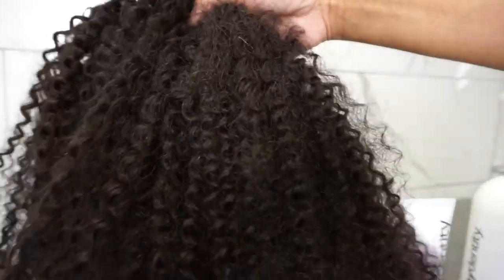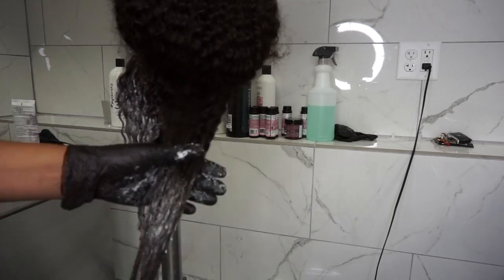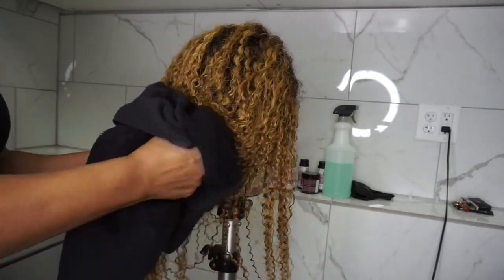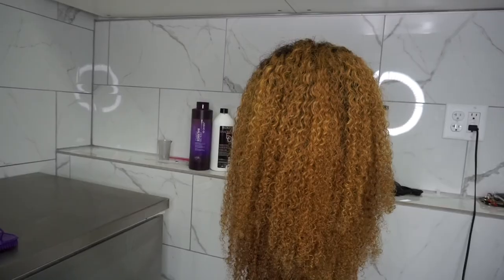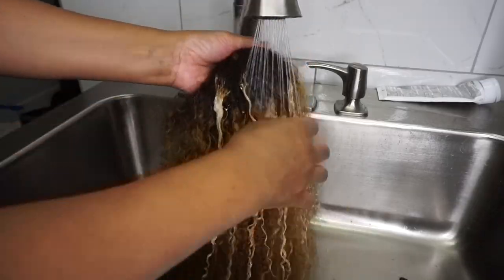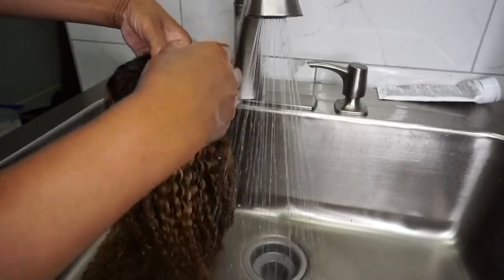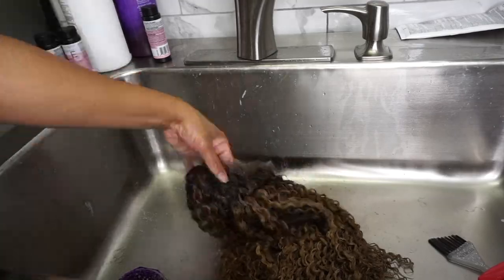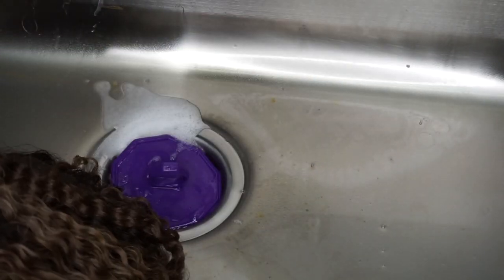How to Bleach your Hair and KEEP YOUR CURL PATTERN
Please let us know what other videos you would like to see below.

Products used:
Bold Hold Lace Products

Hair:  Kinky Curly Unit
AshleyMarieCollection.com

Facebook: thehair diagram  ///Boldholdlace    ///Bold Hold Lace Wig Tape

SEND US THINGS:
THE HAIR DIAGRAM
56 Hughes road